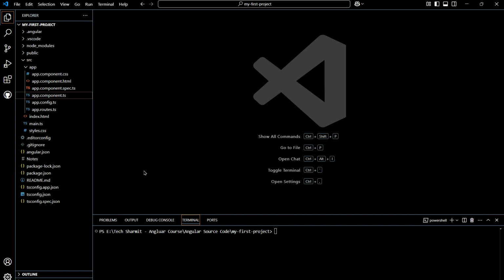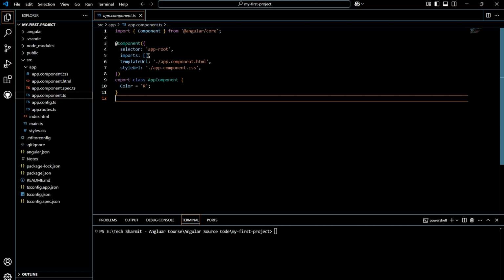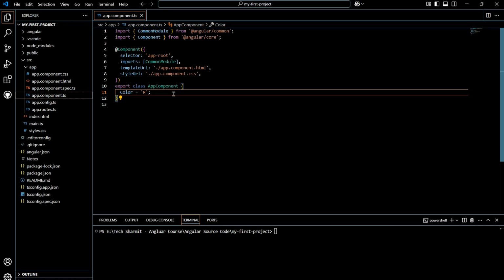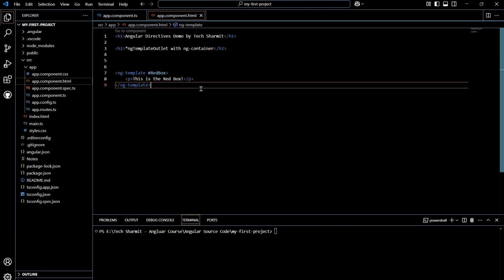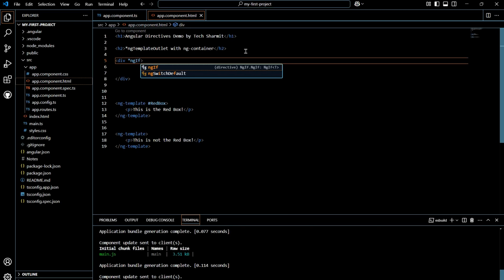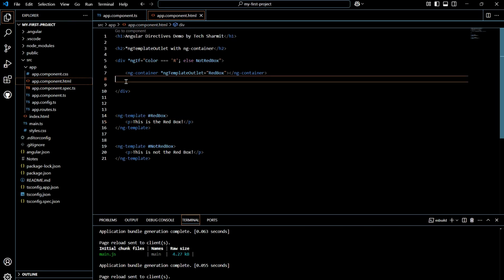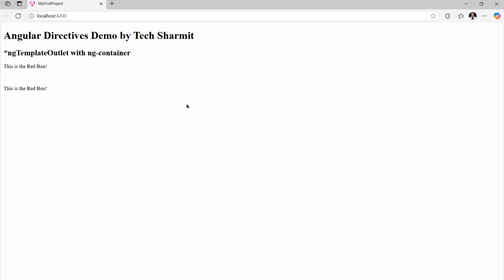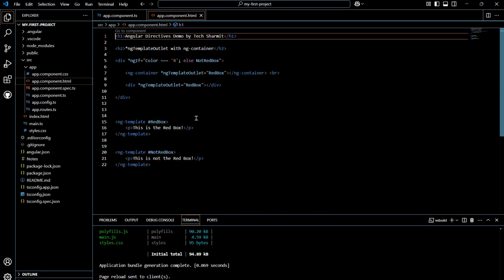ngTemplateOutlet with Container in angular | Angular Directives in English (Session-72)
1.How to use ng-container with ngTemplateOutlet in Angular

2.Role of ng-container in grouping templates without adding extra DOM

3.Passing multiple templates to a single ng-container using ngTemplateOutlet

4.Difference between using ngTemplateOutlet with and without ng-container

5.Real-world example: Dynamic rendering of multiple templates in a container

6.Best practices for managing conditional or reusable content blocks using ng-container and ngTemplateOutlet

FAQ: ngTemplateOutlet with ng-container in Angular

Q1: Why use ng-container with ngTemplateOutlet?
Q2: Does ng-container render any extra HTML element in the DOM?
Q3: Can I pass context to ngTemplateOutlet inside ng-container?
Q4: How do I switch between templates using ng-container + ngTemplateOutlet?
Q5: Is ng-container necessary when using ngTemplateOutlet?

Angular, ngTemplateOutlet, ngContainer, AngularDirectives, AngularInHindi, AngularTutorialInHindi, Angular2025, LearnAngularHindi, AngularForBeginners, AngularTemplates, ng-template, angular17, angular19, dynamicTemplatesAngular, webdevelopment, frontenddevelopment, structuralDirectivesAngular